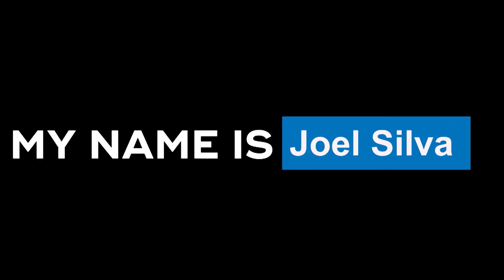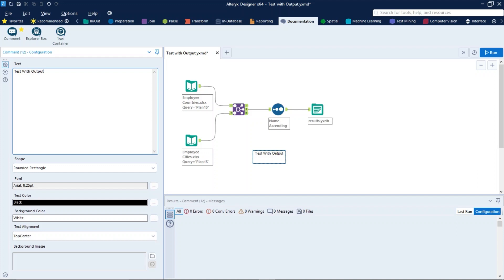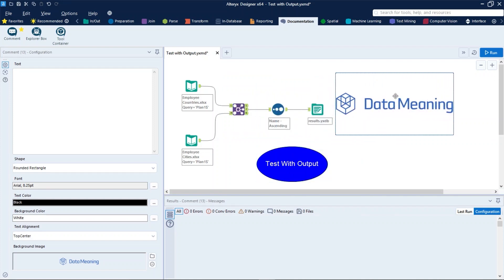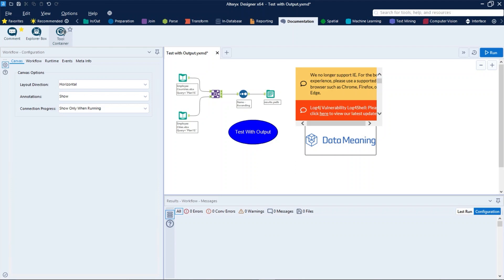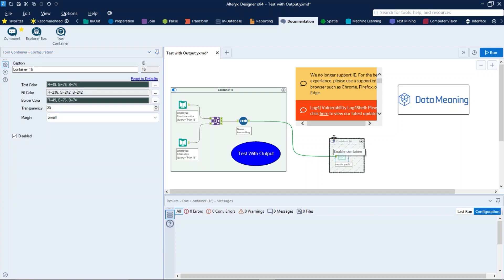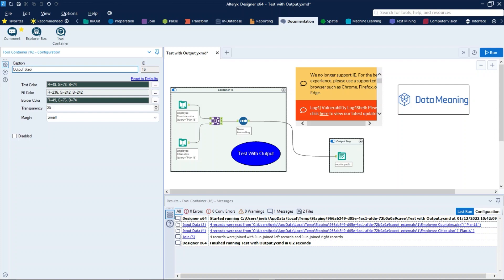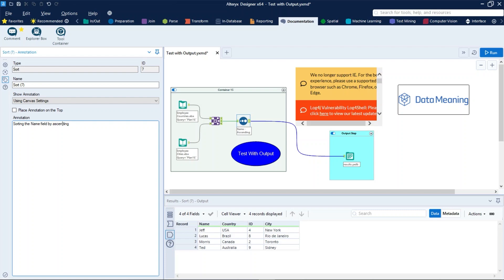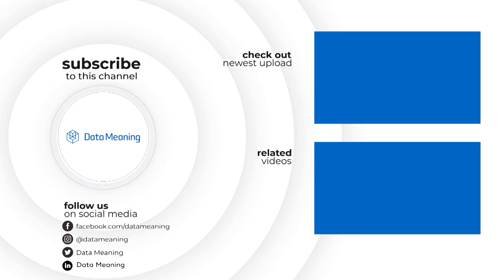Commenting & Documentation using Alteryx Designer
In this Data in the Wild episode, we'll review Commenting & Documentation using Alteryx Designer.